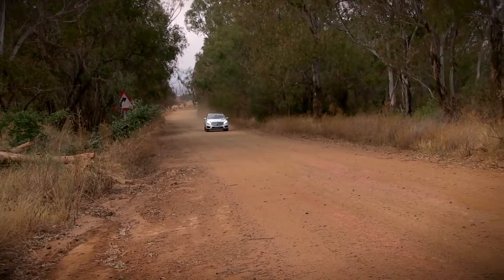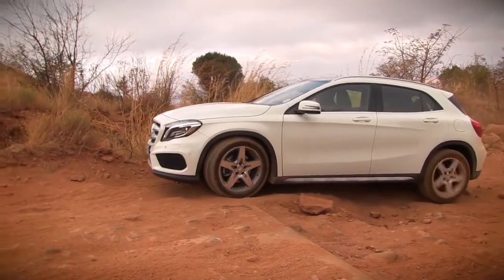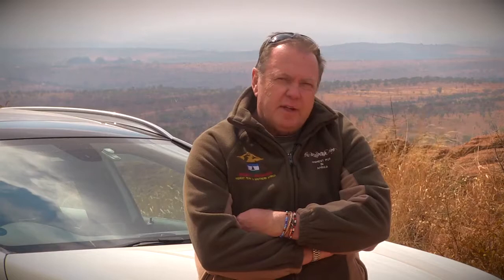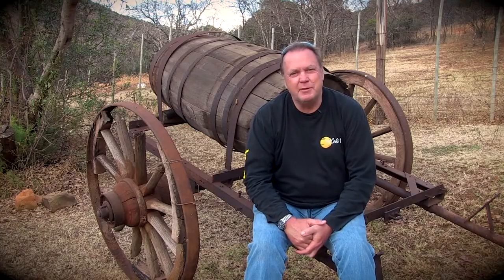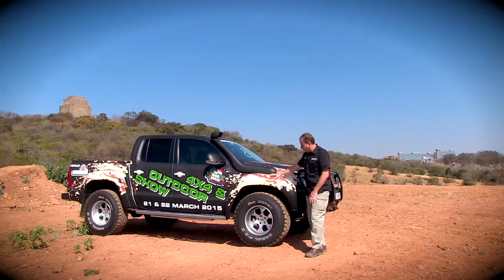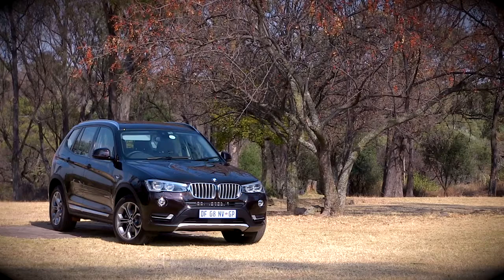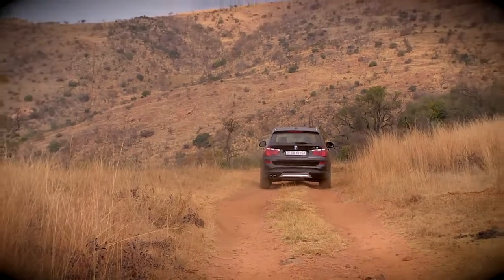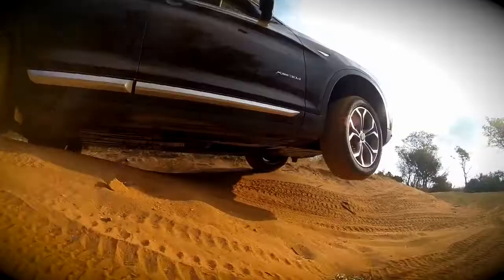That 4x4 Show Series 2 Episode 9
A popular TV series that aired on Ignition DSTV channel 189.